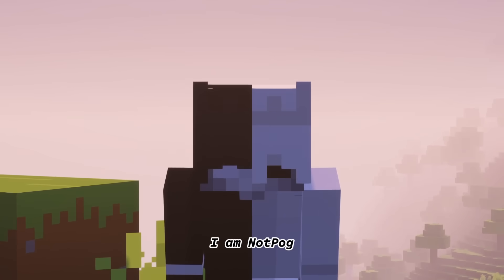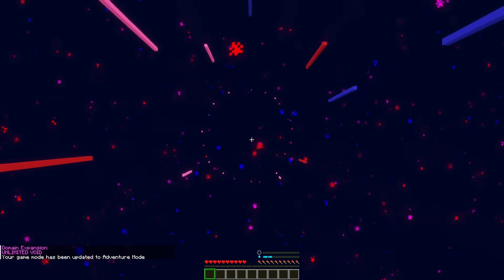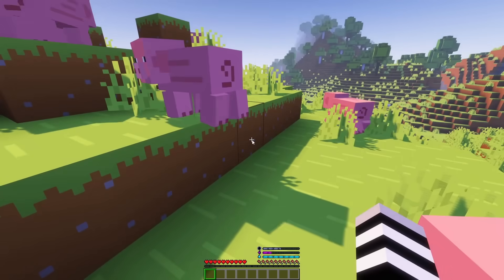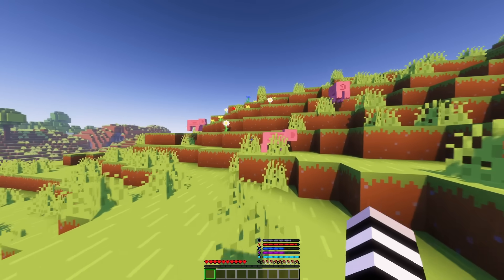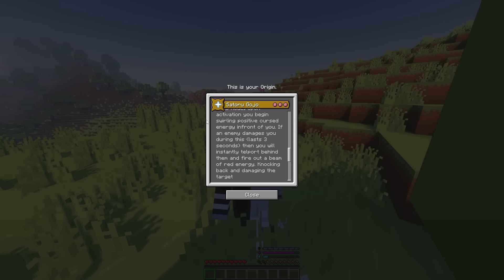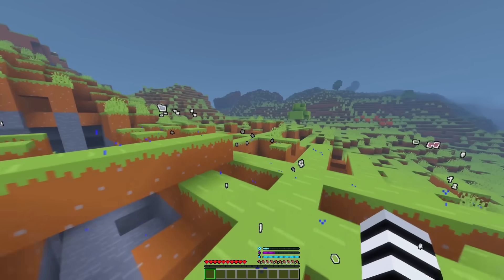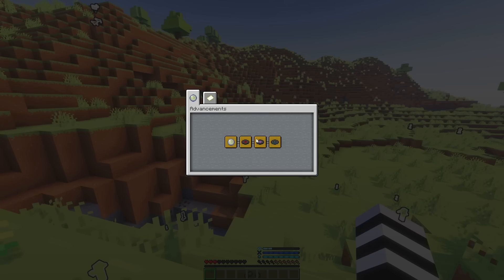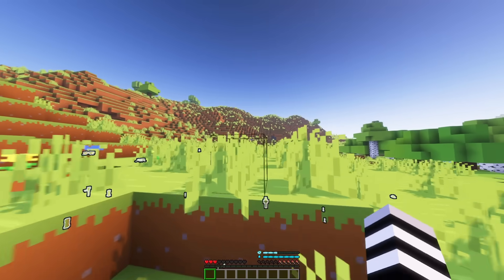The Satoru Gojo Origin! (Origin Review)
Become The Honored One, AKA, Satoru Gojo from Jujutsu Kaisen in Minecraft!

The Satoru Gojo Origin Was Created by Shrumple!

Found in the Origins Discord!

Heya! I'm Nelly the editor and I'm going to expl- BOOM